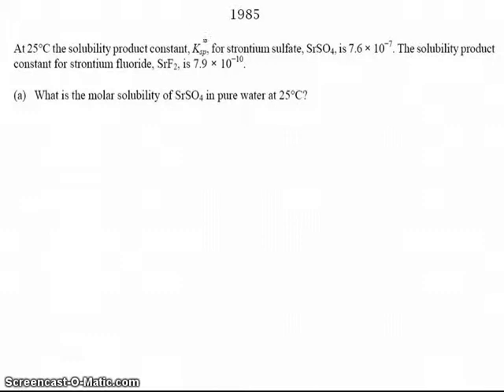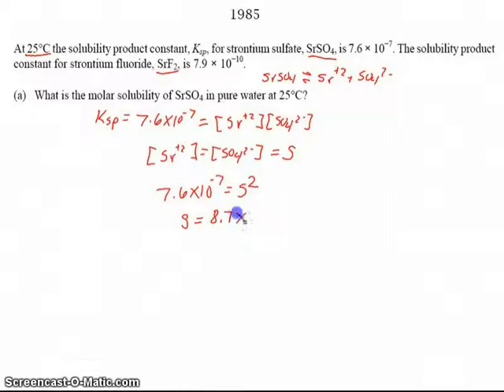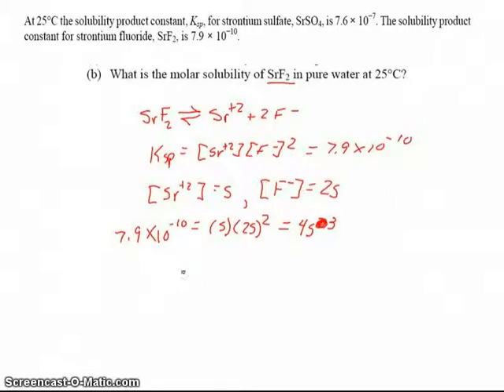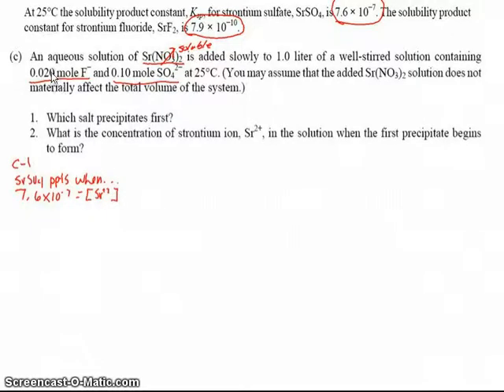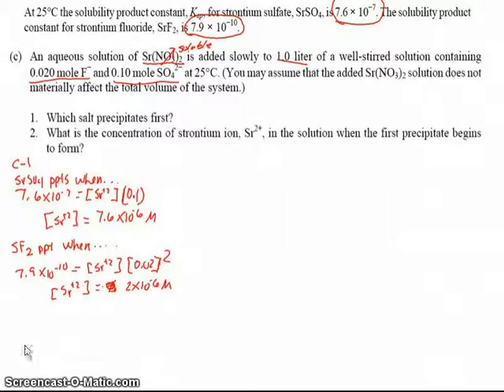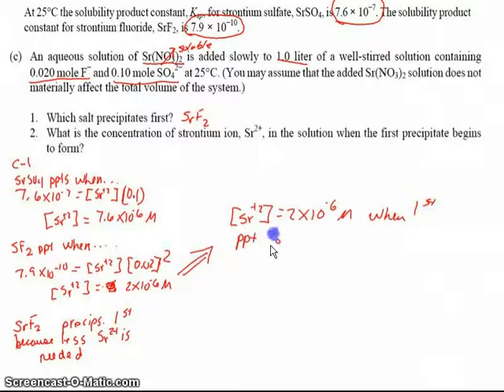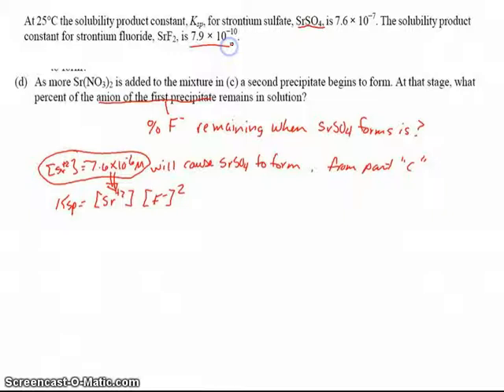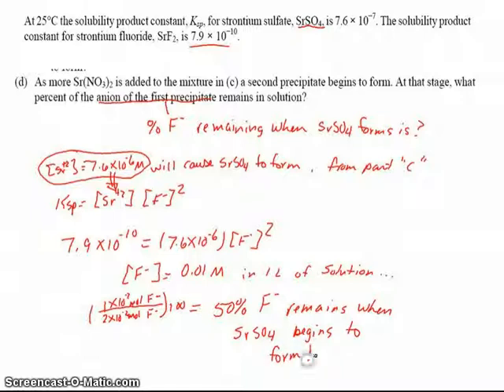AP Homework 1985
equilibrium homework problem